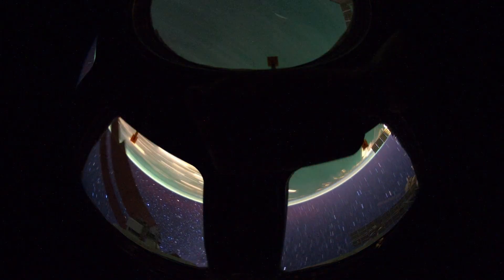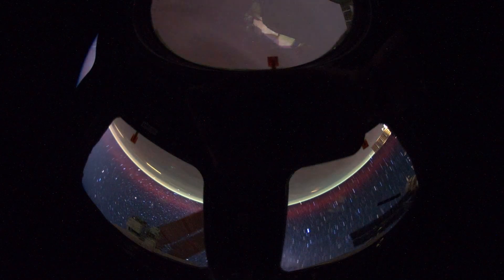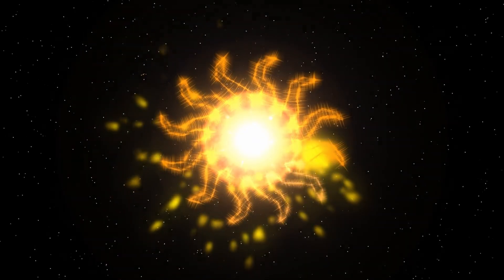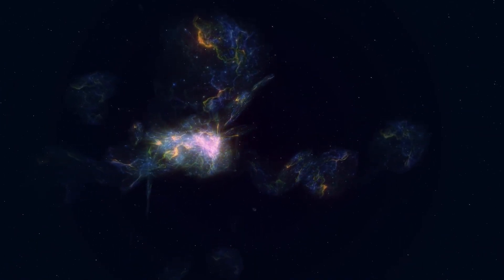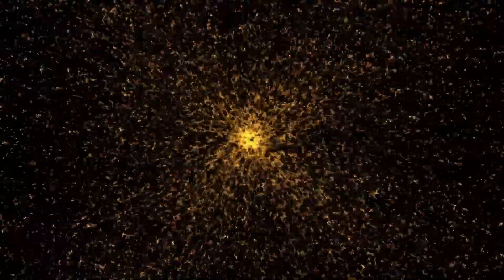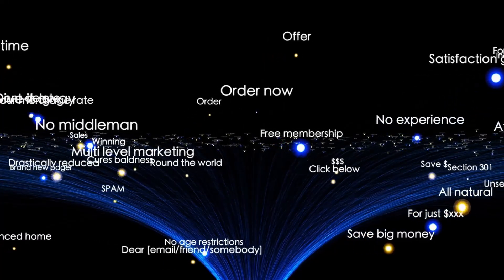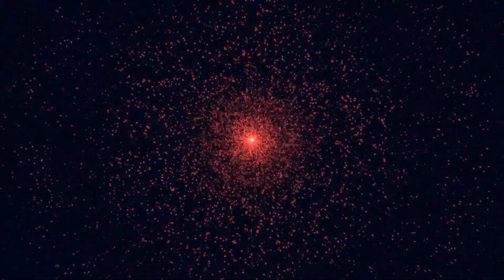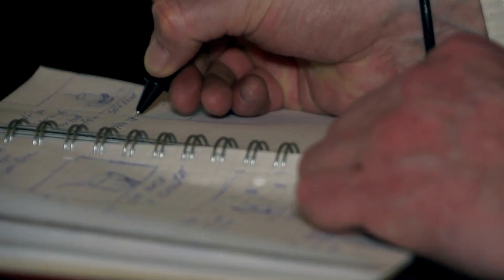Michio Kaku Quantum AI Just Made A SHOCKING Announcement About 3I ATLAS